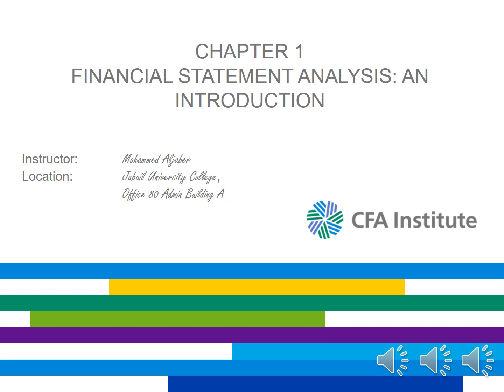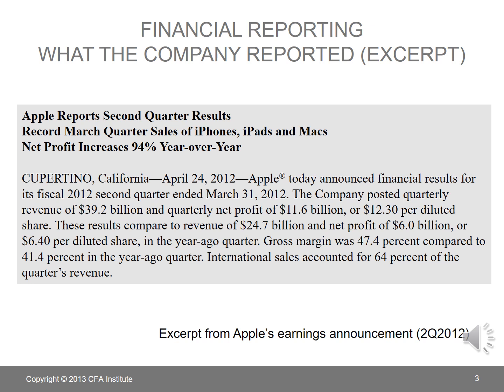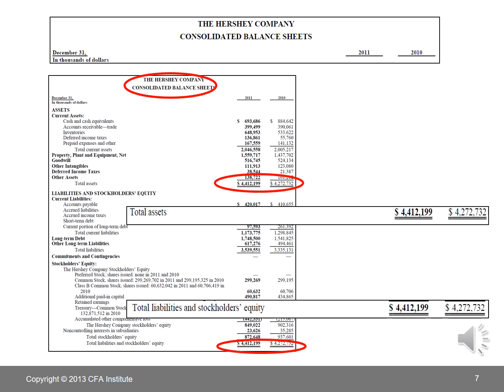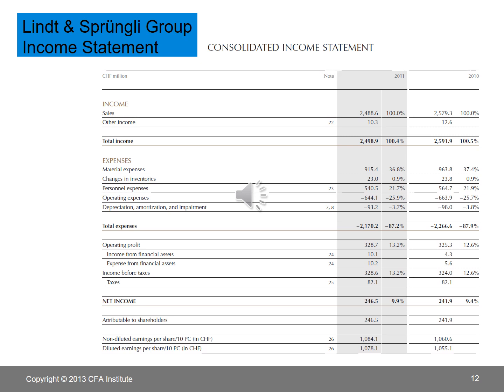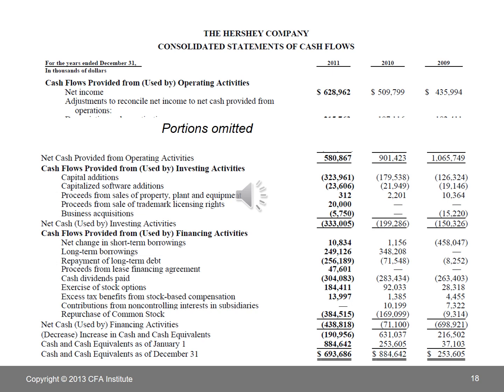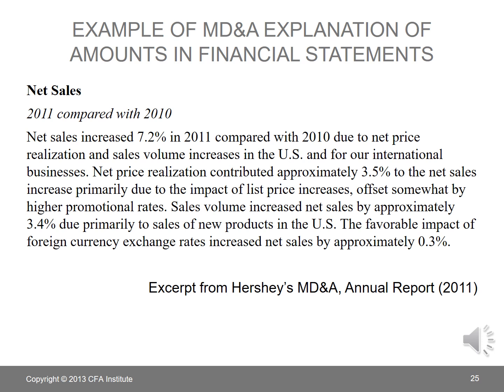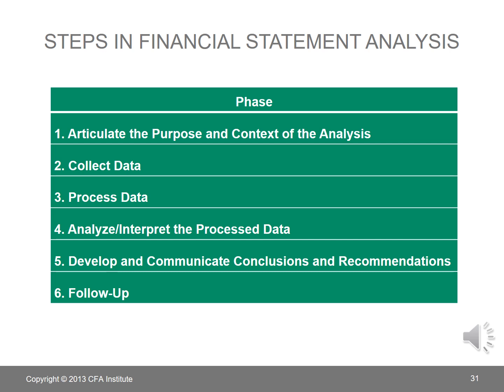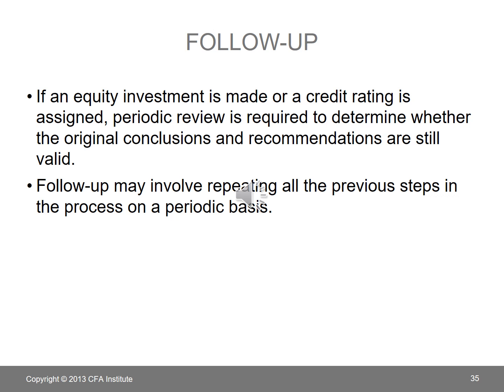ACCT 429 | Chapter 1: Financial Statement Analysis: An Introduction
This is a recording of a lecture delivered by Mohammed Aljaber to ACCT 429 students, covering the first chapter of International Financial Statement Analysis 3rd edition by CFA Institute Investment Series.